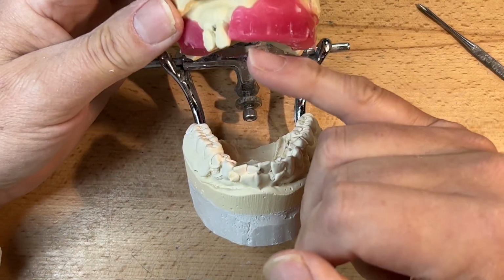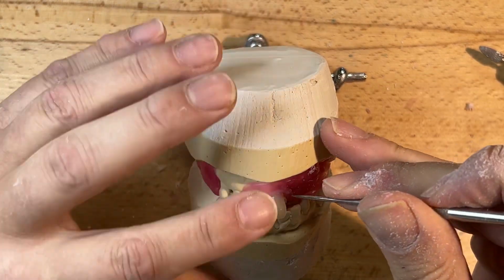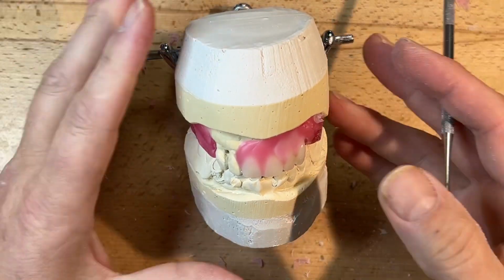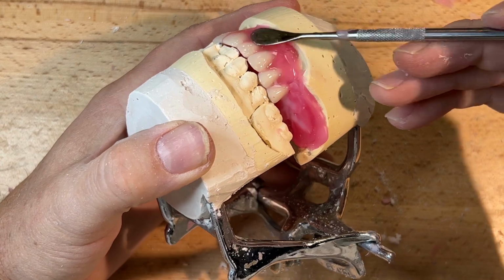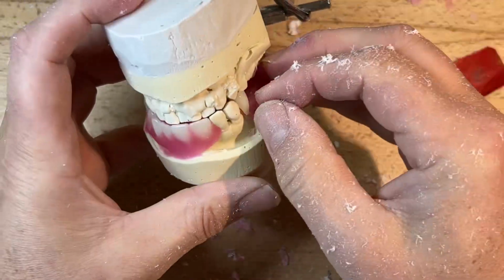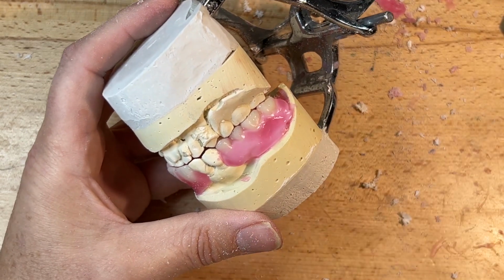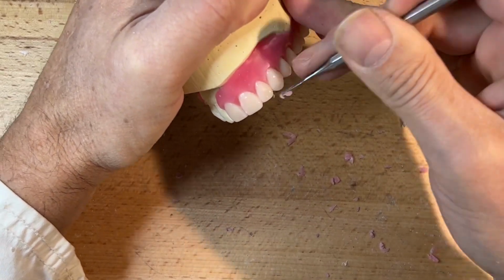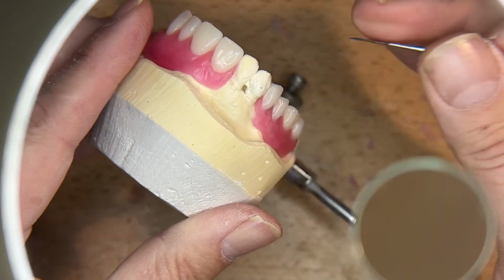Immediate Maxillary Denture Set Up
Immediate Maxillary Denture set up for partial Try In